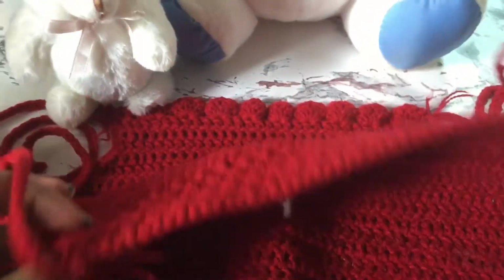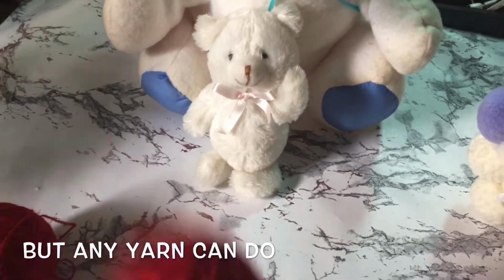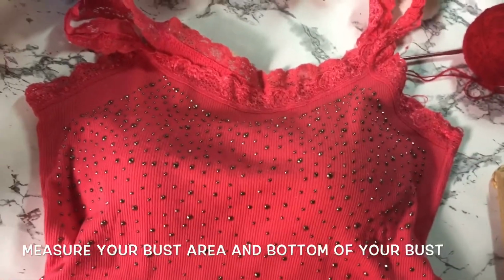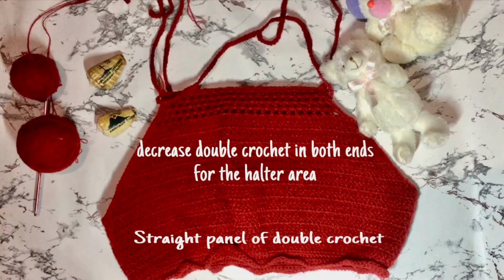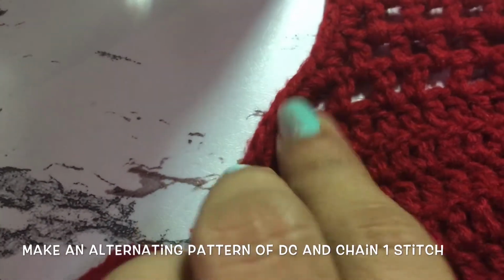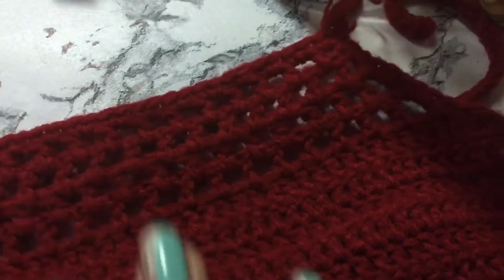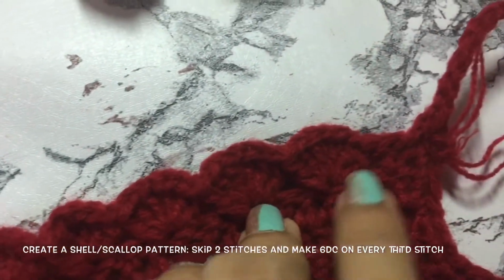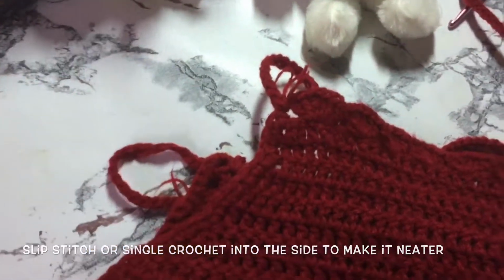Two-side crochet top 1| Crochet Pattern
Hello Everyone...Hope you enjoy doing this top. You can also create this individually and make two different halter top.

Crochet Top with garter by Amanda Love Santos

Gigi Crochet Top How to add garter (Filipino Language)